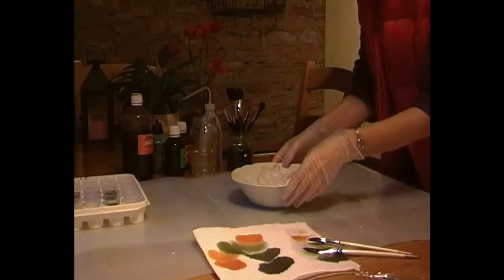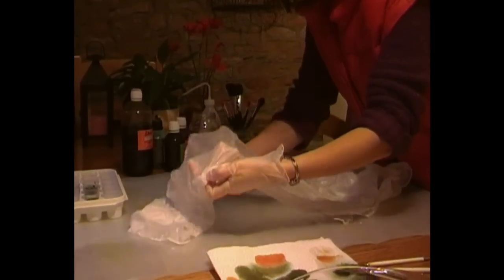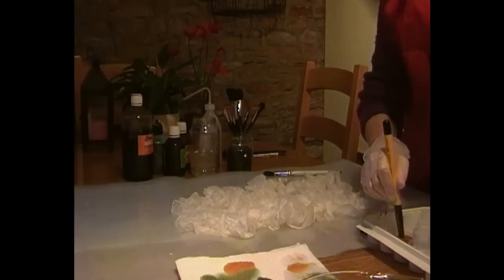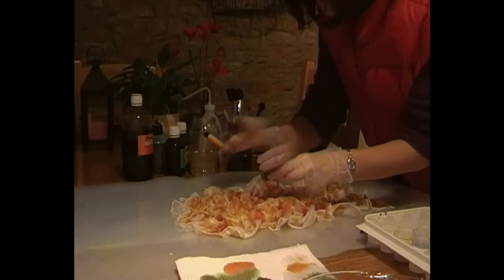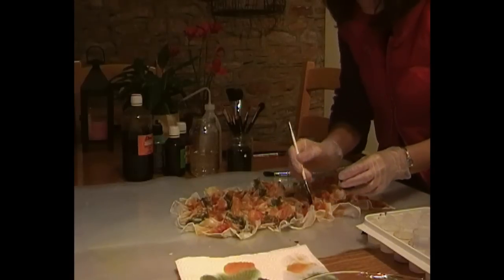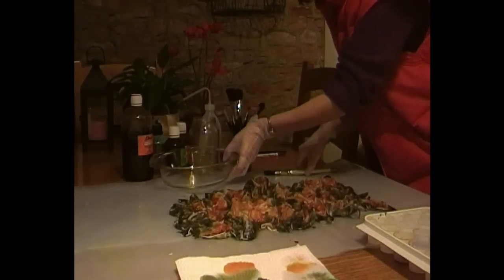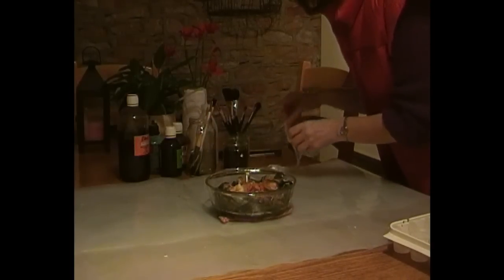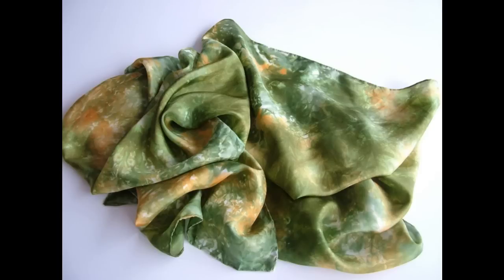Silk Painting with Fiona Stolze - How to Make a Silk Scarf in your Microwave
Did you know that you can create a beautiful silk scarf and fix it in your microwave. This demonstration shows you how.

Please note. I am a professional silk artist and only use pure silk acid dyes and quality silk fabric.

You can register to have one-to-one tuition with me either online (via Skype or Livestream) or in person.